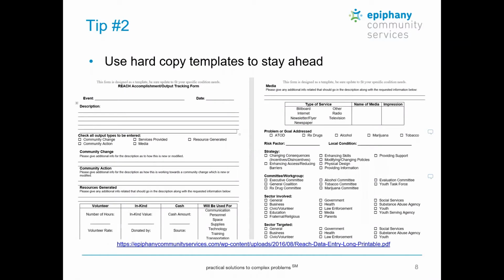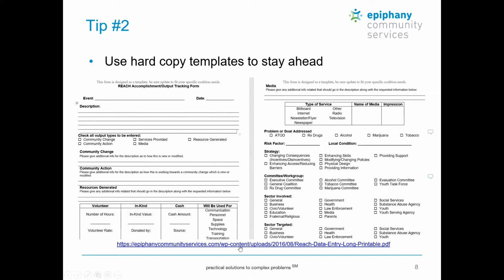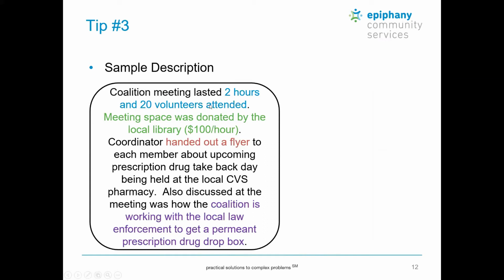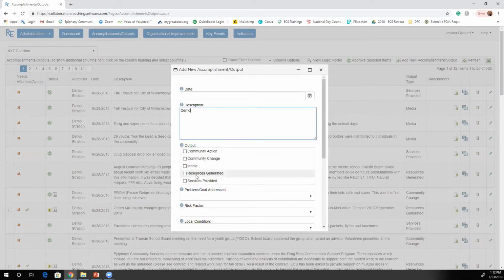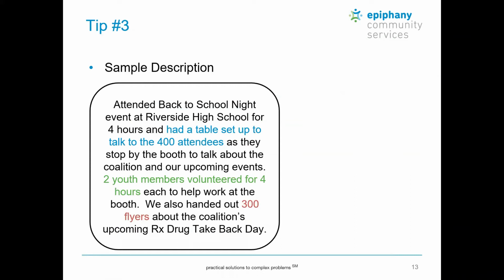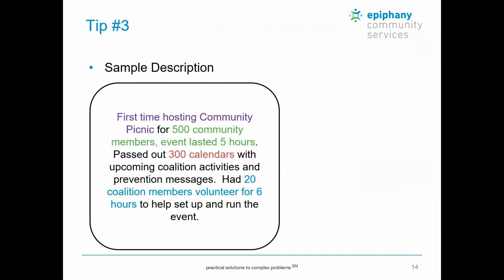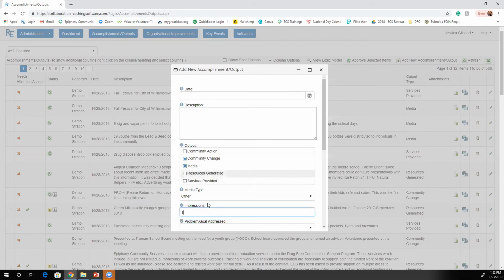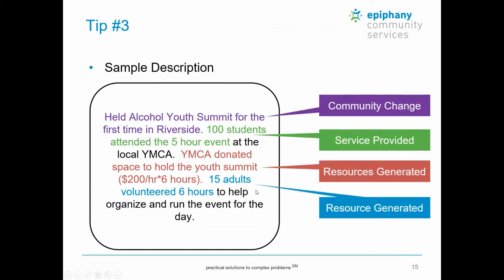Making Data Entry Easier